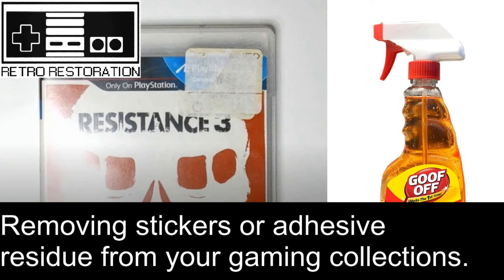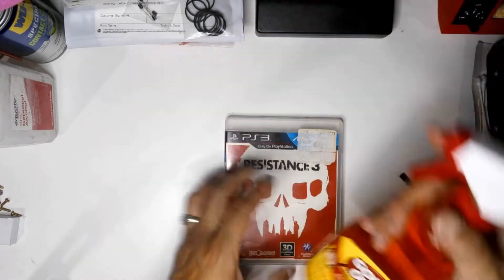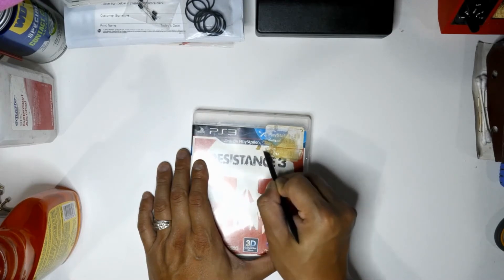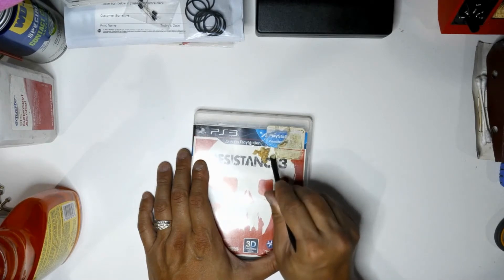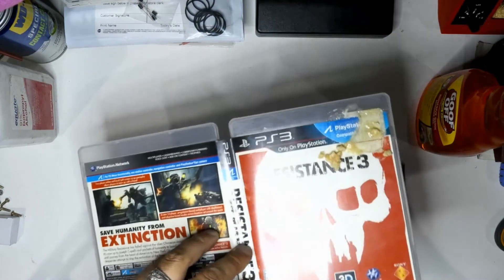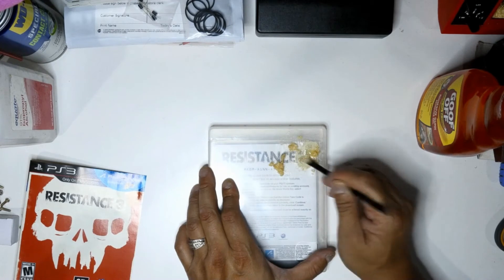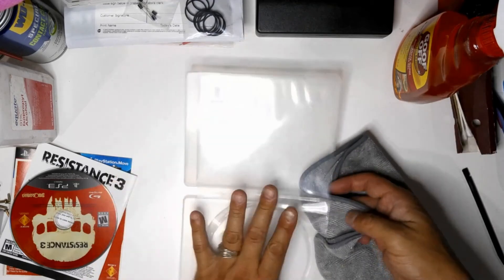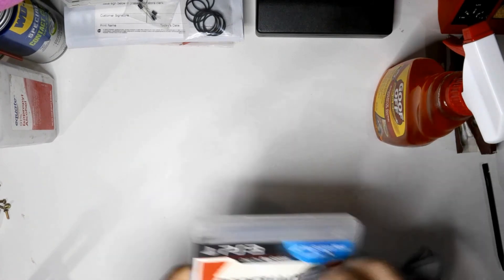Retro Restoration: Remove Stickers or Adhesive Residue from your Gaming Collections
Posted a video on what I use to clean up my game collection when it comes to removing price stickers and adhesive residue from them. The video shows a PS3 game where I remove the price stickers, but this methods works on old game cartridges like NES, SNES, Genesis, etc.

Here is the Amazon Link, but you can also find it at your local hardware store like Home Depot Goof Off 16 oz Adhesive Gunk Removal Spray